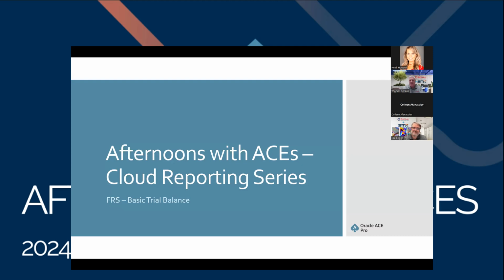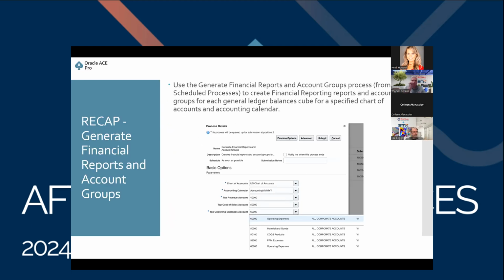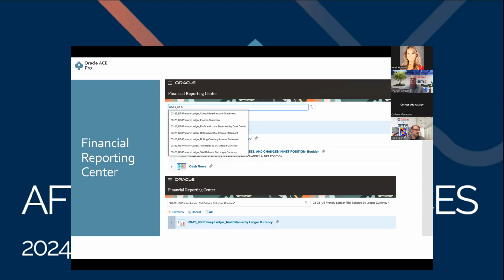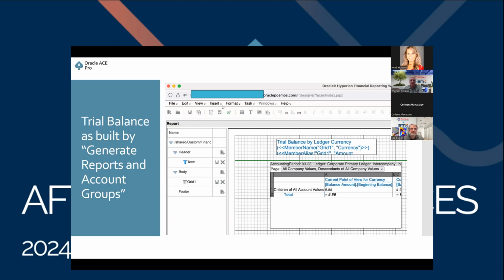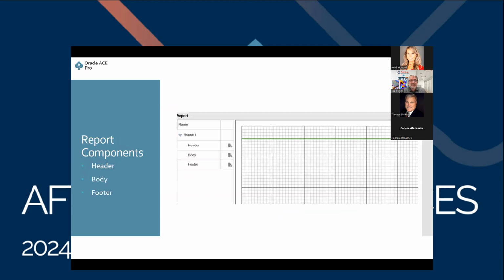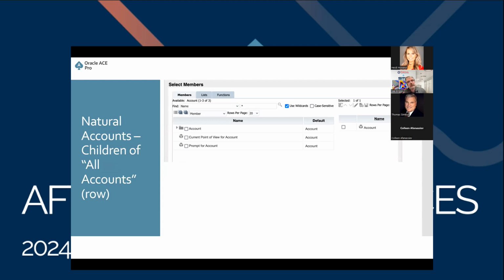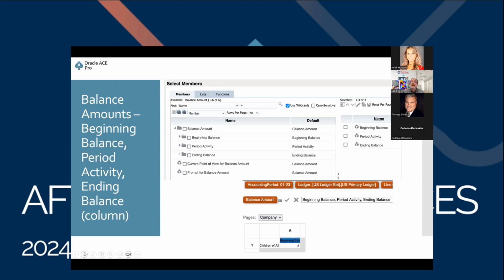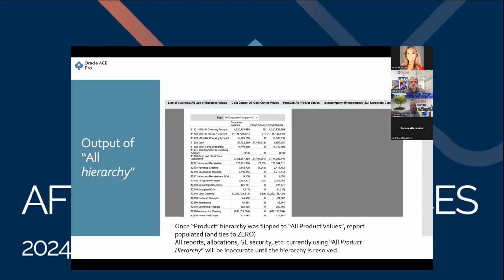Afternoons with ACEs - Episode 7 - FRS - Basic Trial Balance and Trend Trial Balance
Join Oracle Applications ACEs Tom Simkiss and Lee Briggs as they discuss FRS - Basic Trial Balance and Trend Trial Balance.

They cover:
- RECAP – Generate Financial Reports / Account Groups
- Financial Reporting Center​
+ Trial Balance by Ledger Currency​
+ Trial Balance by Entered Currency​
- Review of design of Trial Balance by Ledger Currency
- Replicating “Trial Balance by Ledger Currency” manually​
- BONUS SECTION – Validation of Hierarchies​